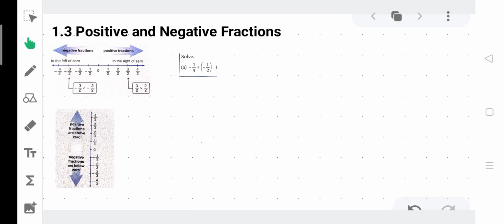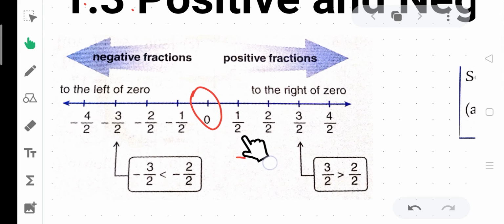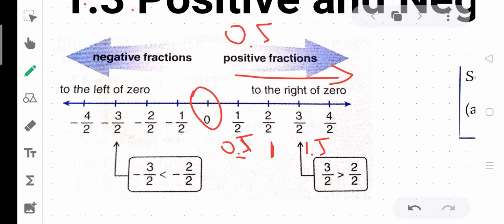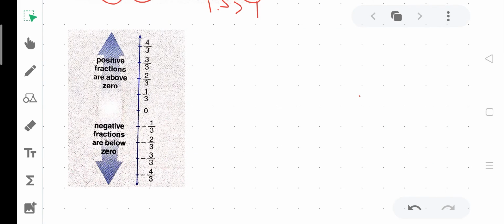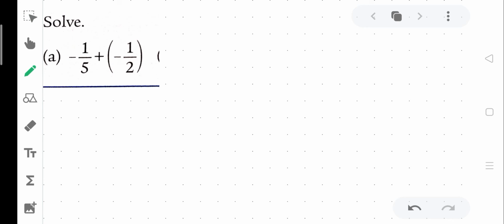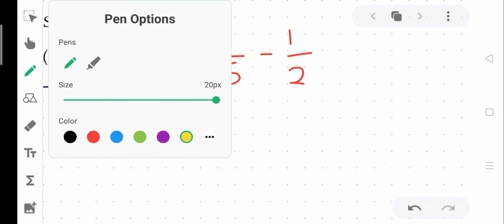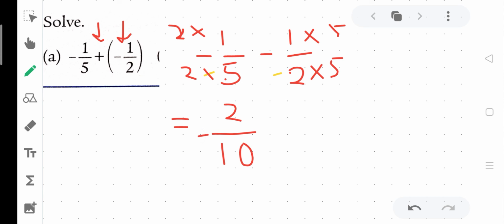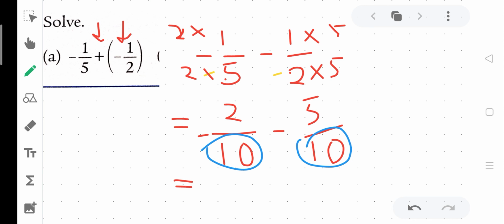MATH | KSSM | FORM 1 | CHAPTER 1 | 1.3 Positive and Negative Fractions